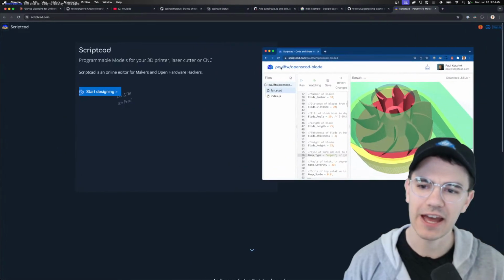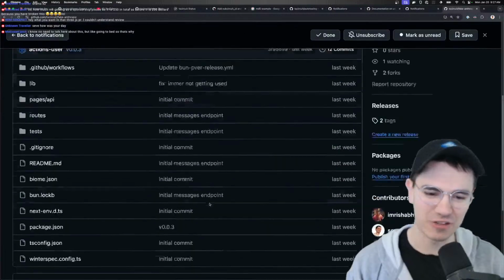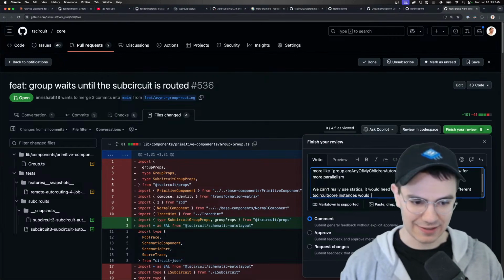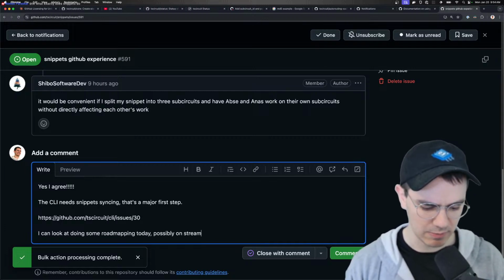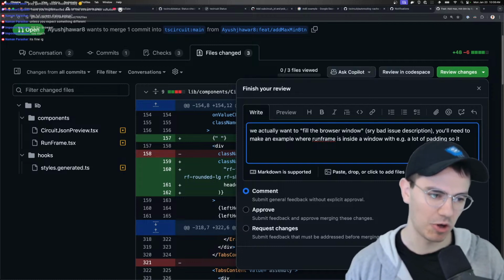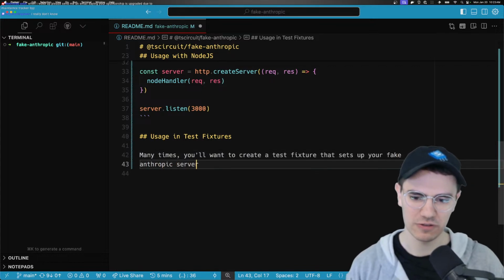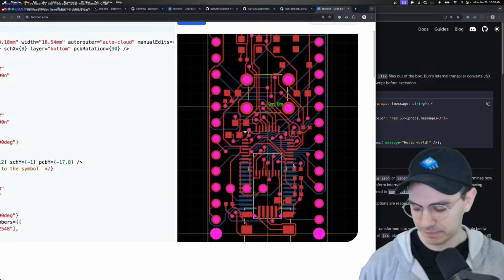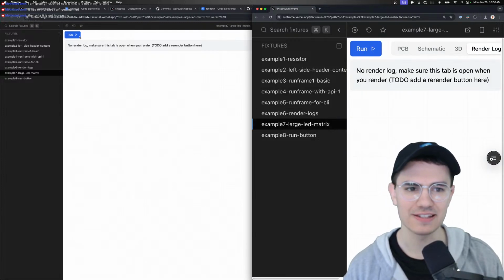Cache me if you can